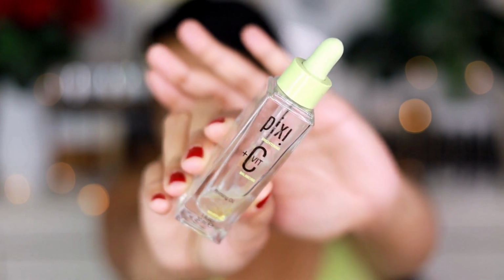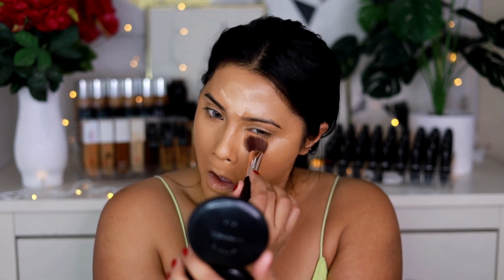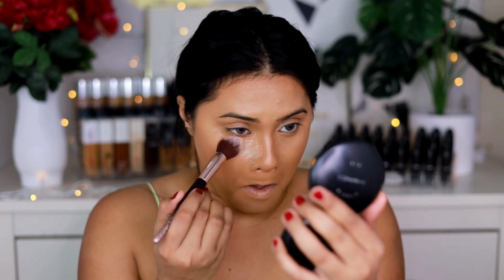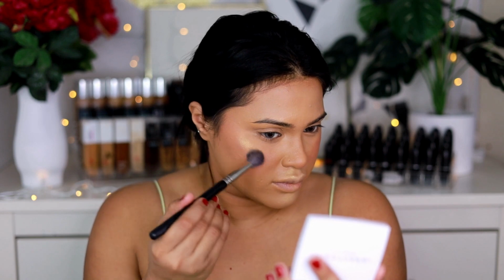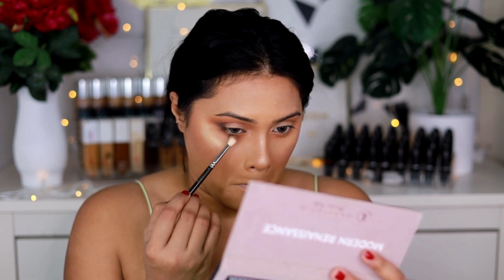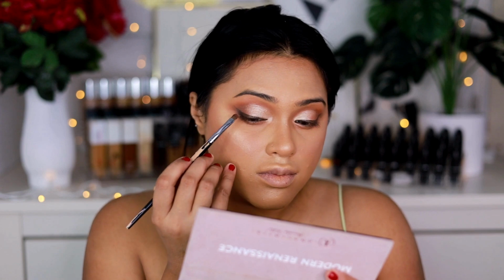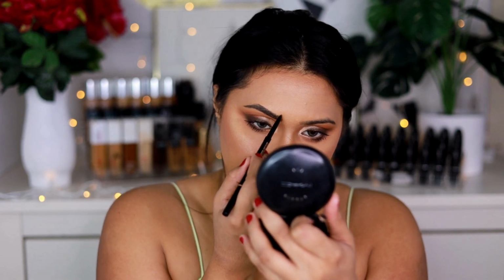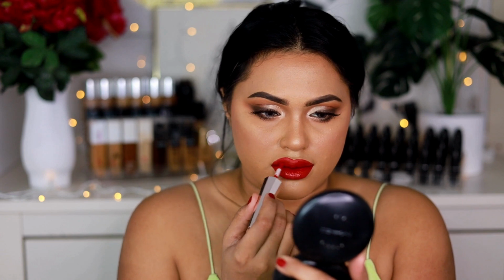MY PERFECT VALENTINES DAY MAKEUP LOOK ♡ BOLD RED LIP TUTORIAL